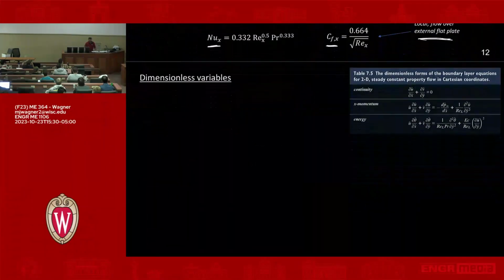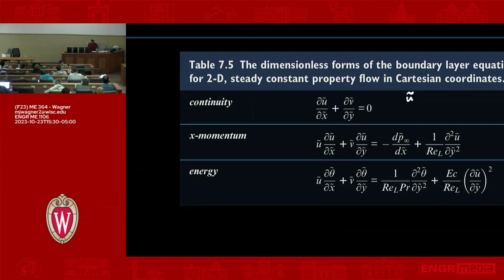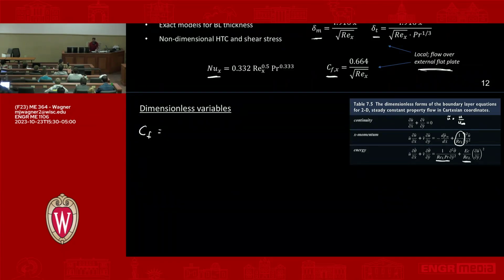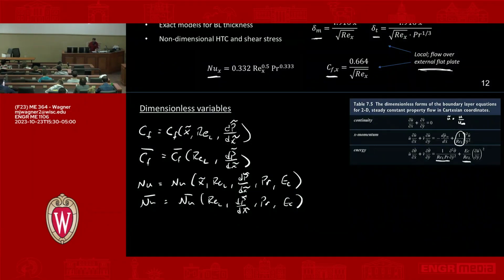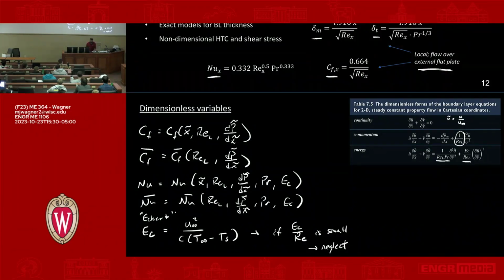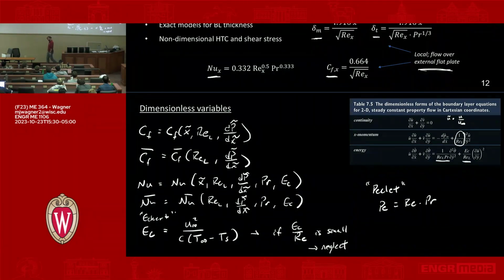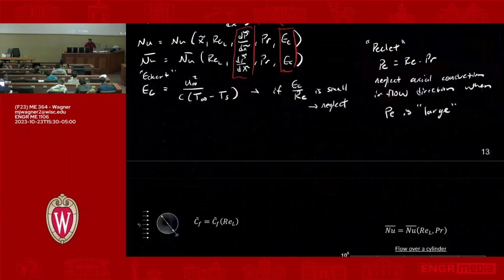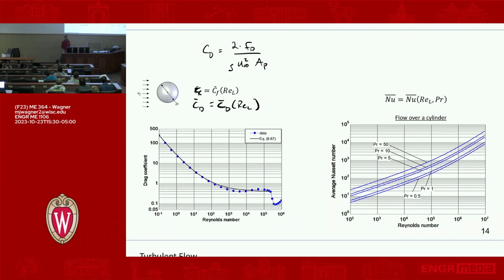ME364 (F23): Lecture 13.2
Non-dimensional groups for convection correlations; relation to of non-dimensional groups to Navier-Stokes conservation equations